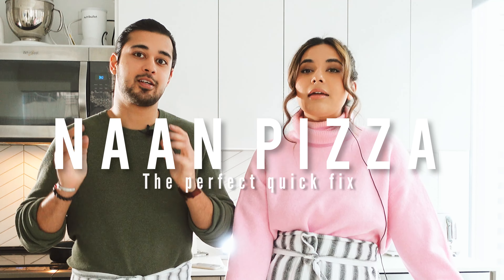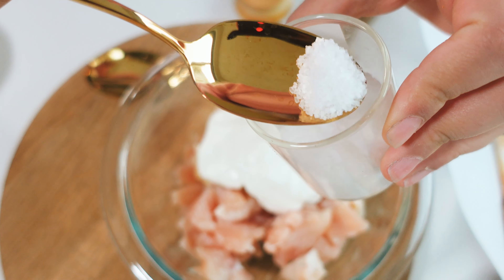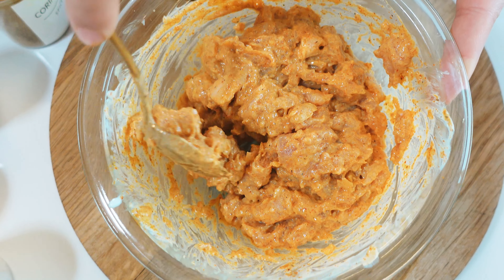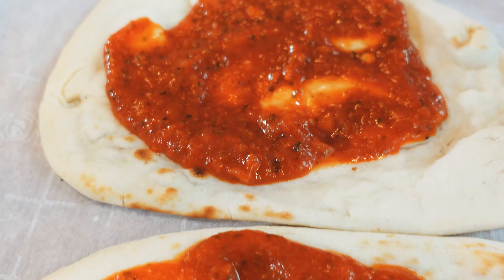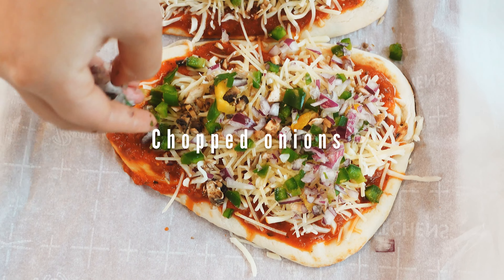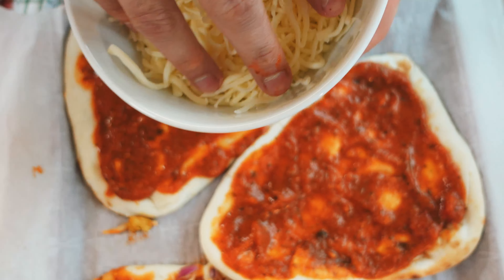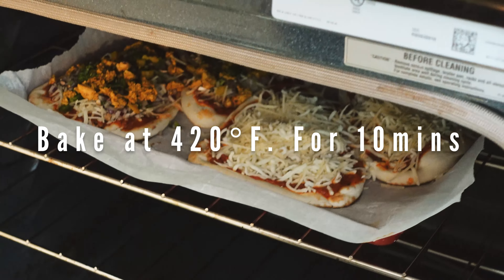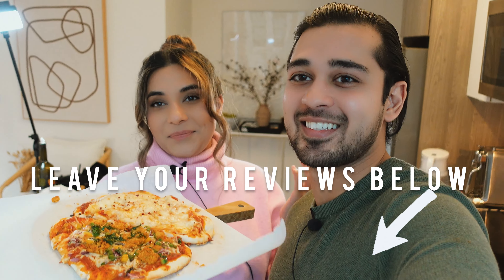CHESSY NAAN PIZZA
The best pizza to make with your leftovers in the kitchen, the combination of naan and pizza toppings makes this a perfect pick me up treat!

Chicken Masala Topping
1 chicken breast cubed into small pieces
1 tbsp crushed ginger and garlic paste
2 Tbsp yogurt
1/2 tsp salt
1 tsp Red chilli powder
1/2 tsp turmeric
pinch black pepper
1/4 cumin powder
1/2 tsp coriander powder
1/2 tsp paprika

Toppings
4 Frozen or fresh Naans
2 cup Pizza Sauce/ Marinara
1 cup Mozzarella cheese
1 cup Parmesan cheese
1/4 cup Chopped mushrooms
1/4 cup Chopped capsicum
1/4 cup Chopped onions
Fresh chopped coriander